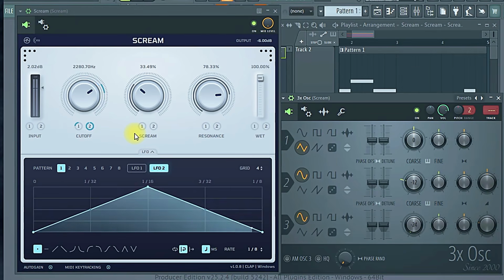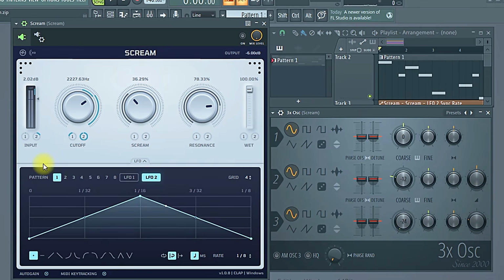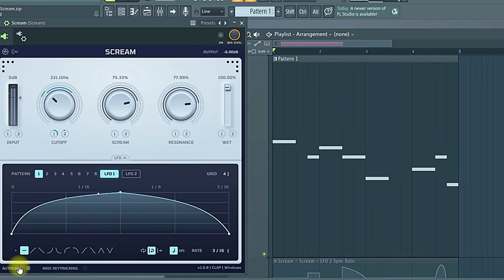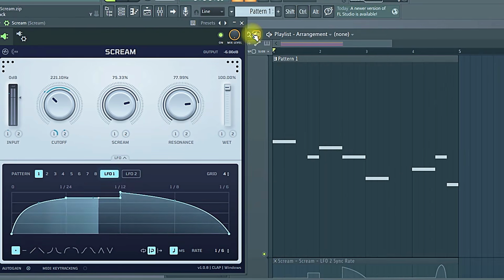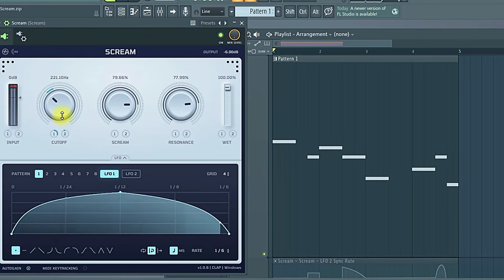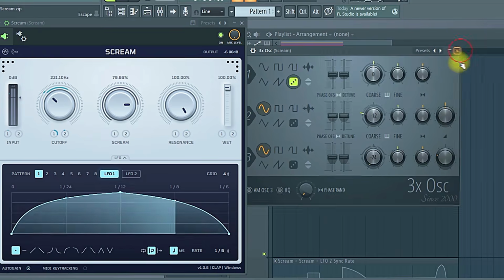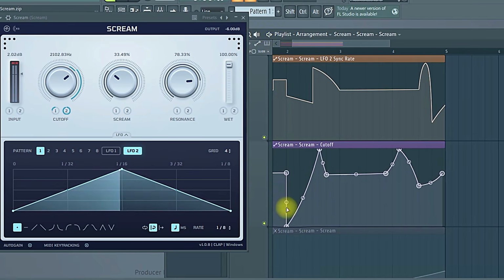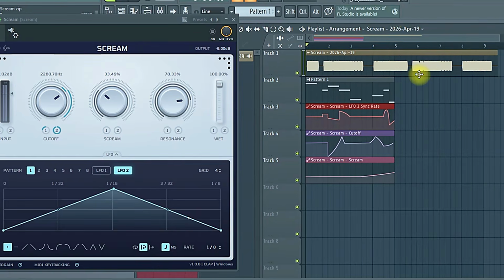This FREE VST Plugin Transforms A Basic Sample Into Dark Dubstep Vibe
Chapters:
0:25 Intro & Plugin Overview
1:08 Demo Preview
1:25 Interface Walkthrough
1:48 LFO Modulation
2:05 Shapes, Time & Controls
2:32 Live Sound Demo
5:12 Sound Design Breakdown
6:25 Adding Distortion & Texture
7:19 Automation Techniques
9:30 Exporting & Outro

Dive into the world of Dubstep music production with the FREE Scream VST plugin by Cure Audio! 🔊 In this detailed tutorial, CoinxDaProducer shows you exactly how to transform your samples into a dark, heavy, and gritty dubstep vibe using this powerful free tool in FL Studio.